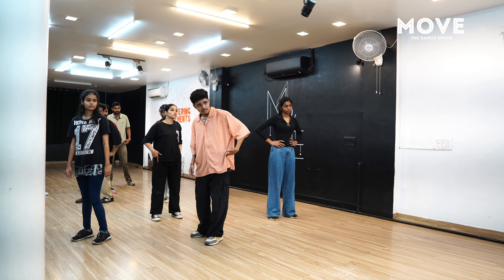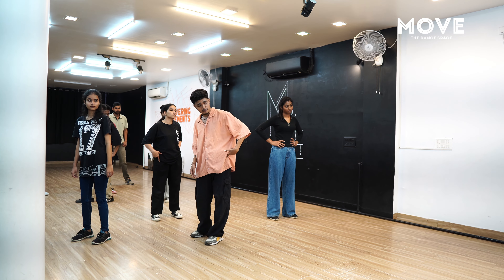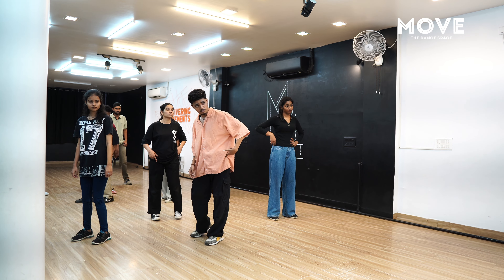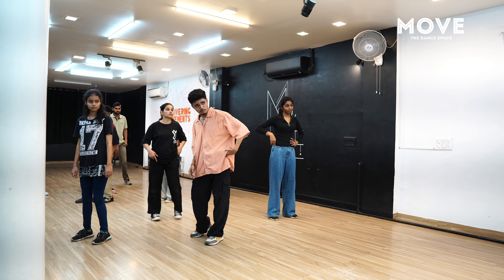CLASS EXPERIENCE EP.3 ( POPPING CHOREOGRAPHY ) | DIGIPOP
Move The Dance Space, is a professional dance institute which offers its students with professional dance training and guidance, with career opportunities.